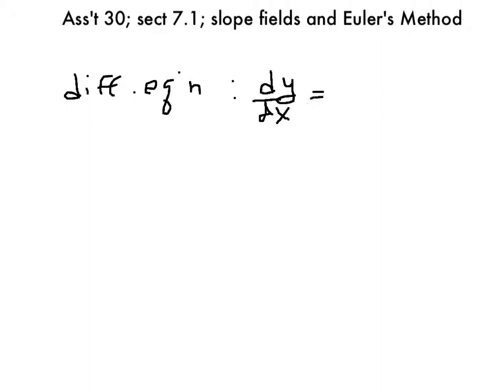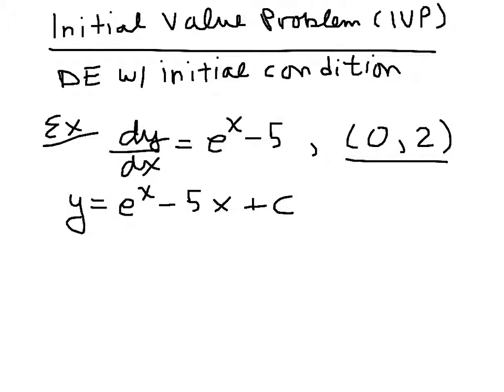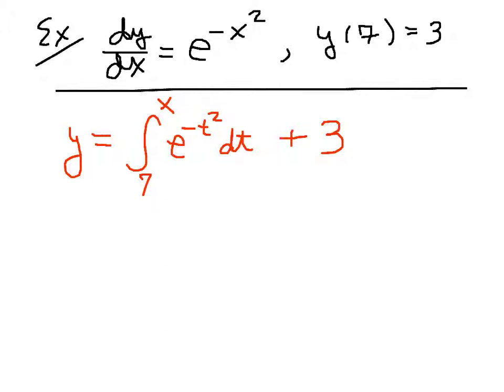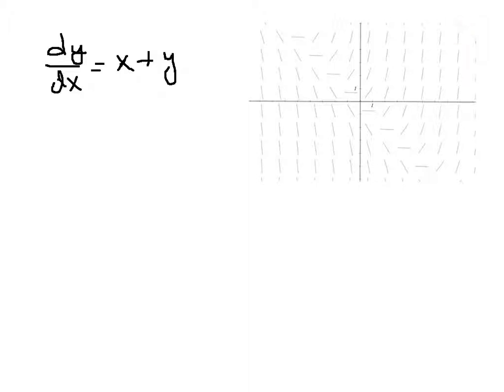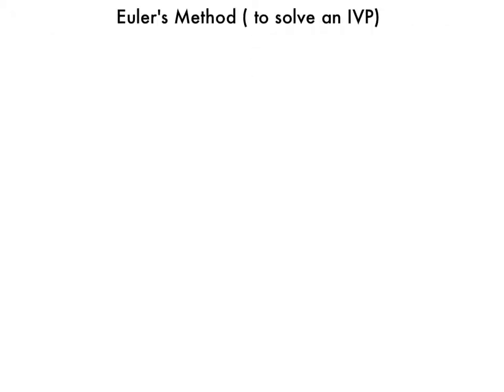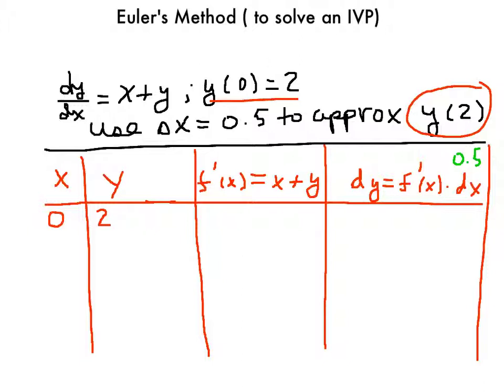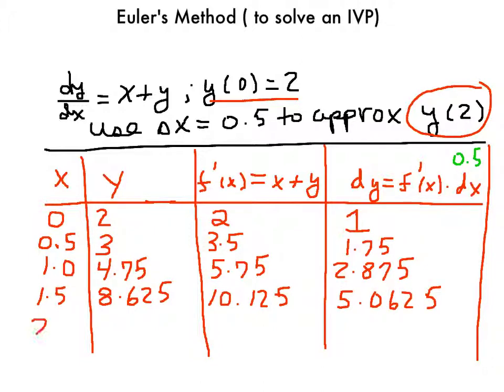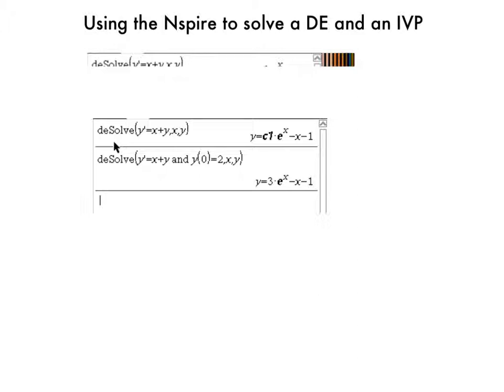Ass't 30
Sect. 7.1; slope fields & Euler's Method